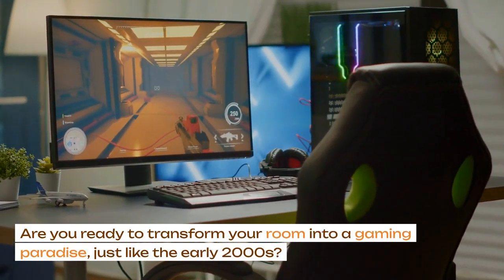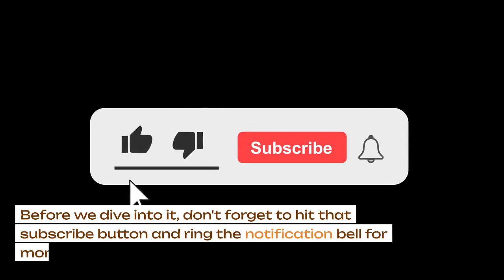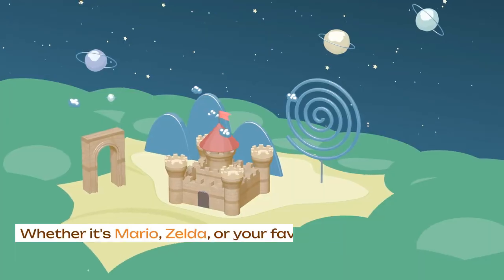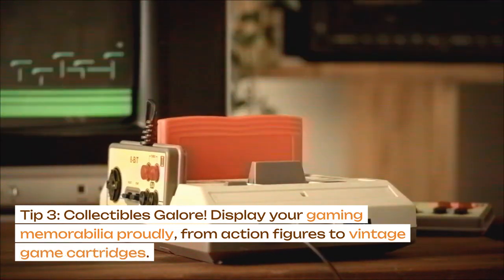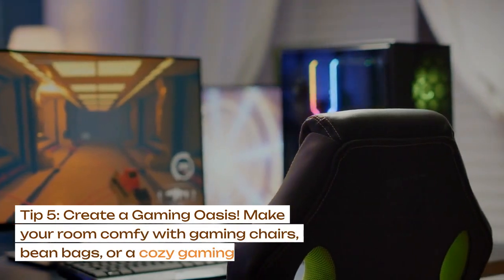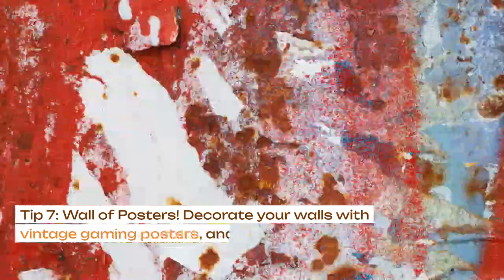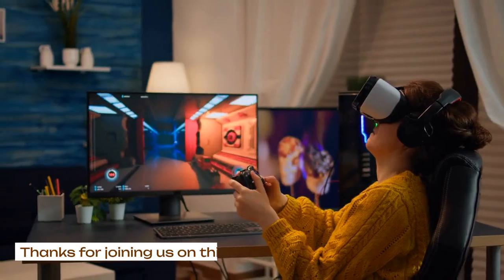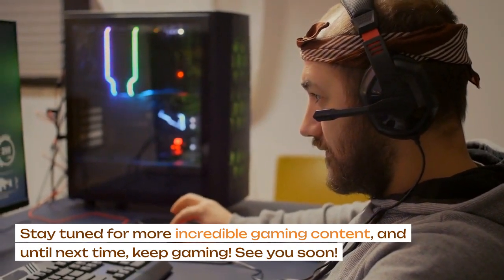DIY Gamer Room Decor: Transform Your Space into a Video Game Paradise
Are you ready to transform your room into a gaming paradise, just like the early 2000s?